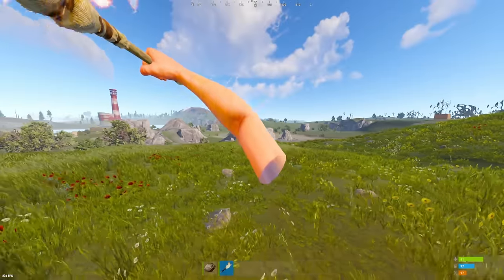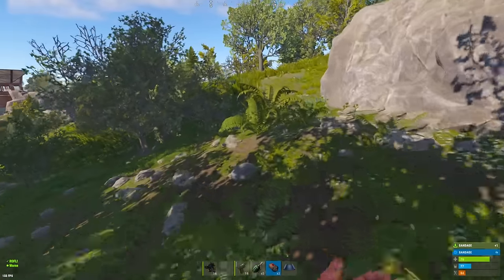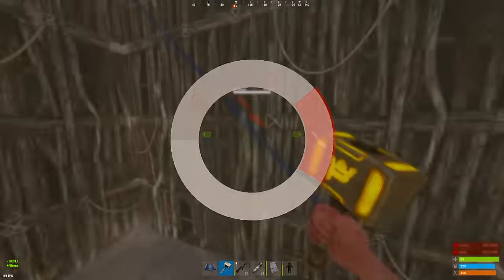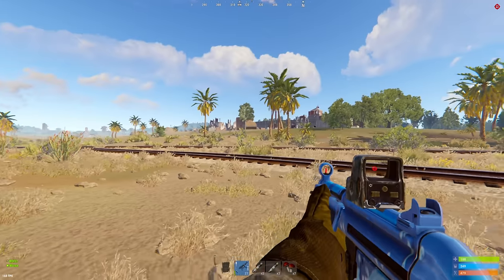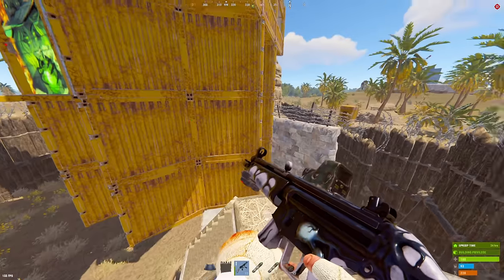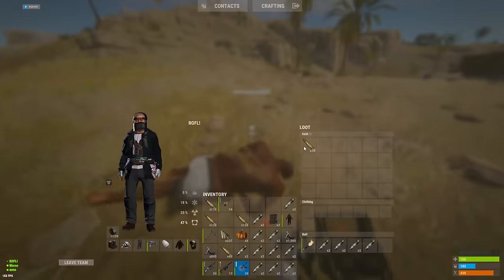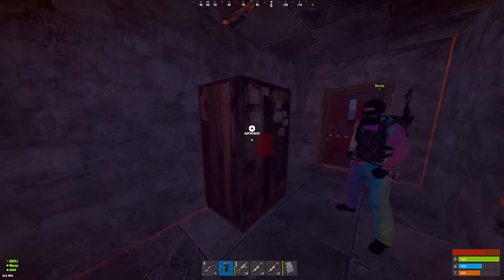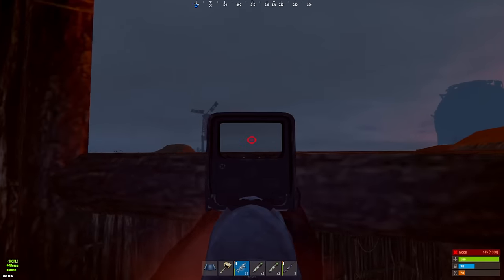I Lived INSIDE of 15 Bases in Rust...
➡️ This one was an interesting challenge... no outside bags, 15 bases... will we achieve the goal? Thank you Worse & Polar for helping helping with this one...
➡️ (10,000 LIKES!)